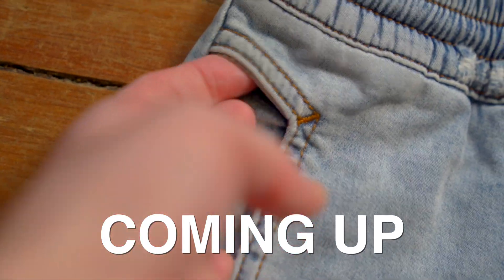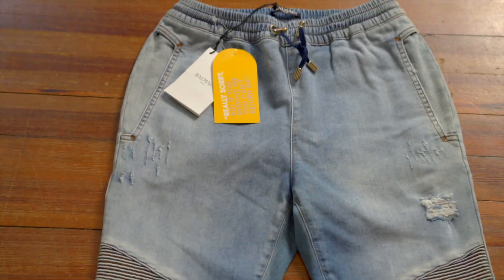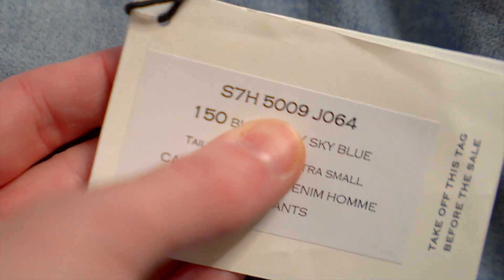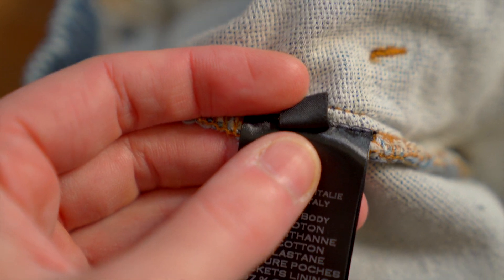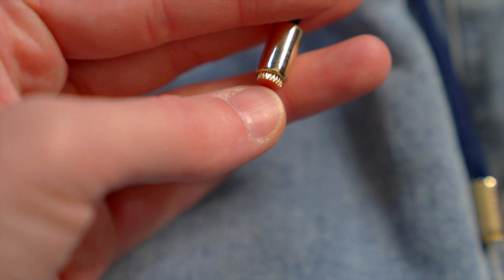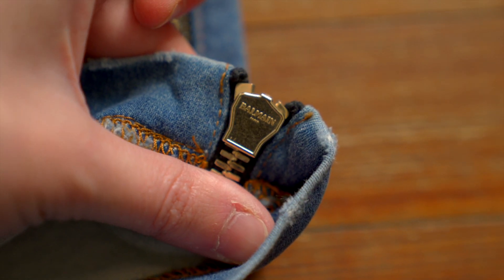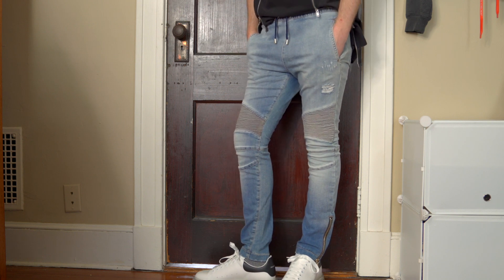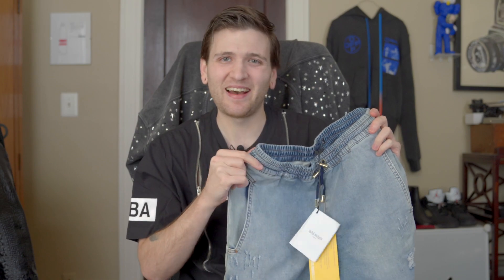Real BALMAIN jeans | Legit check, unboxing & fit review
Now this is a CRAZY pair of pants! Balmain stretch denim moto jogger jeans?! I don't even know what to call them.

From the retail tag to the brand tag, care tags, stitching, motorcycle panels, zippers and more - watch for everything you need to legit check Balmain clothing.